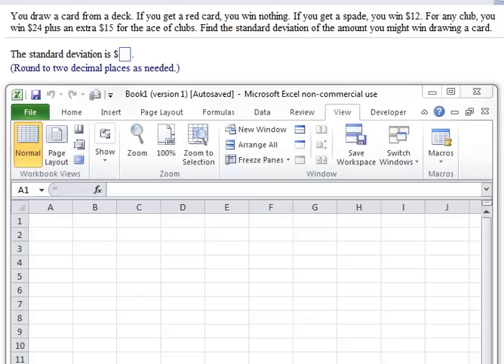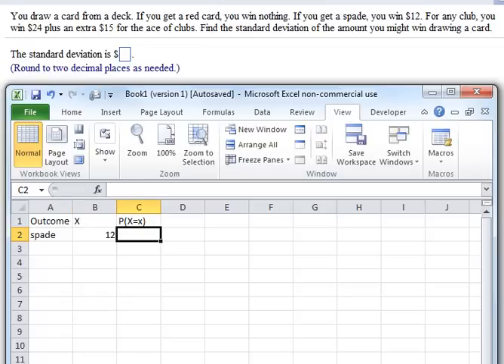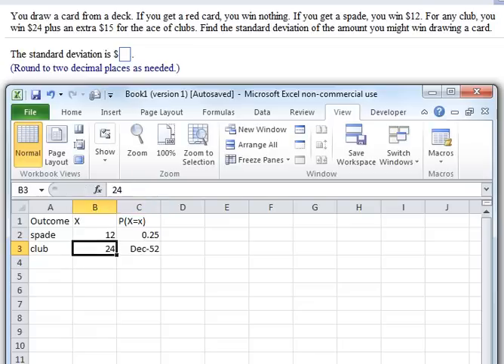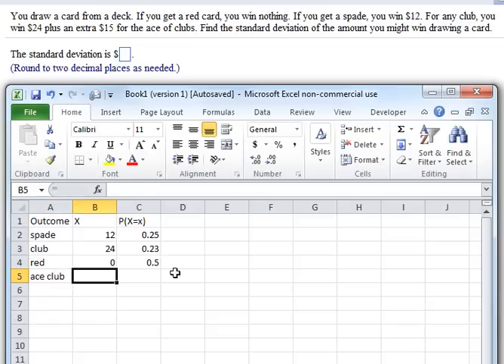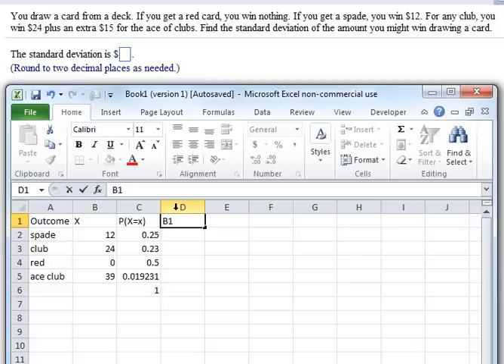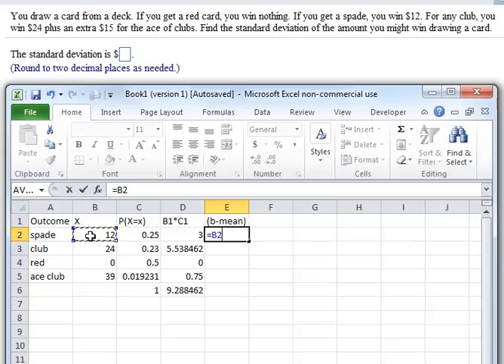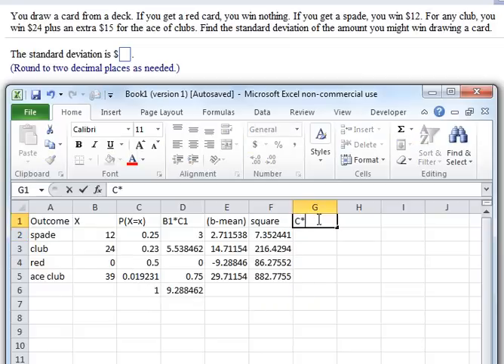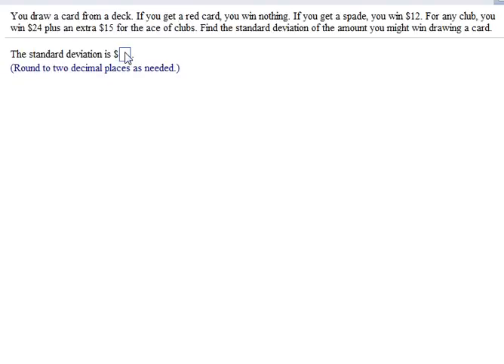1342 2 2 14